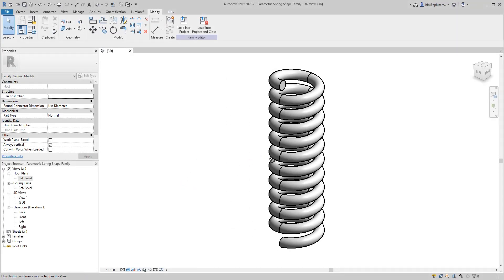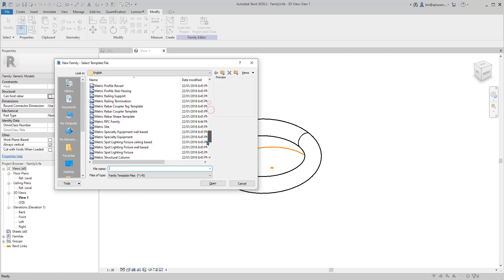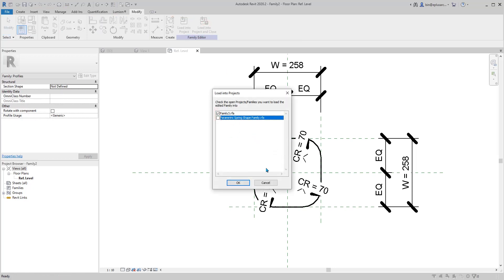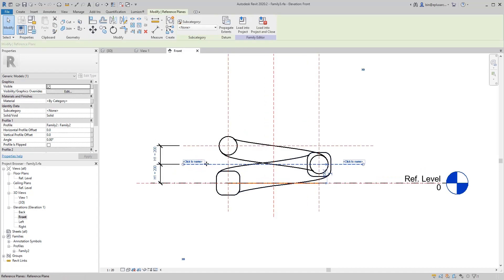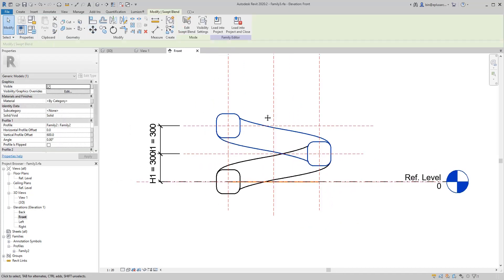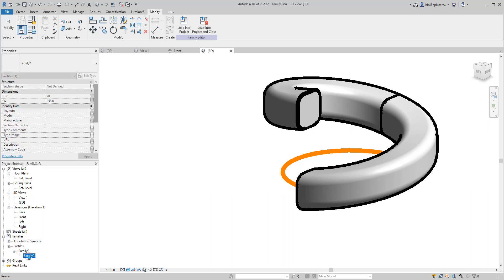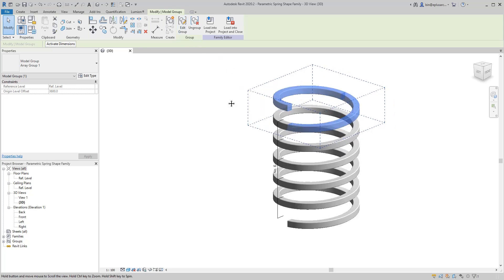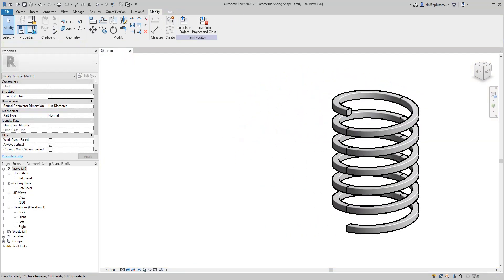Revit Exercise (Day 151) - Parametric Spring Shape Family v2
We did a spring shape family at day 123, today let's adjust the profile slightly. The constraint method will be slightly different too.